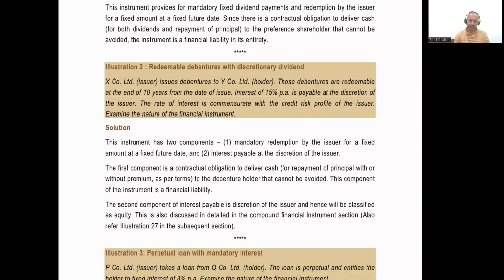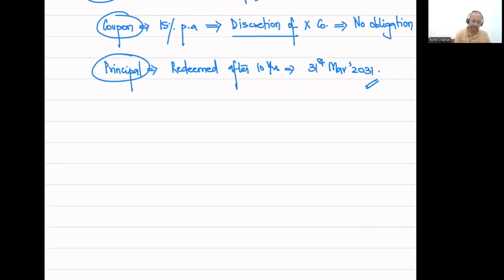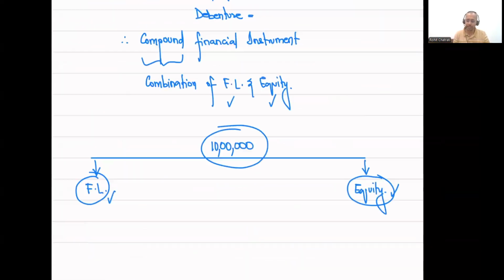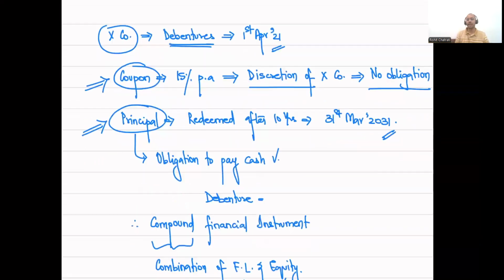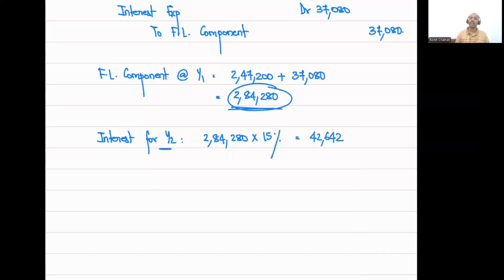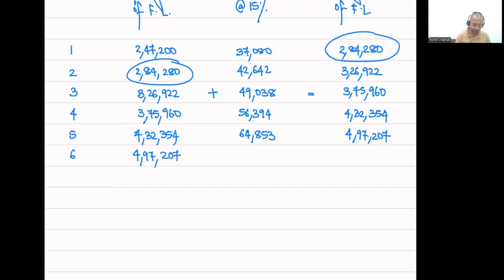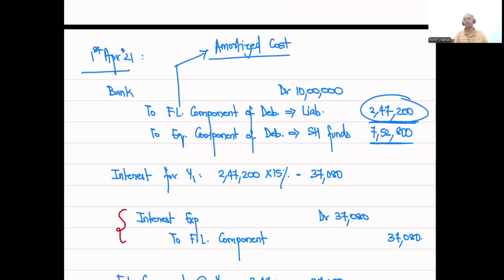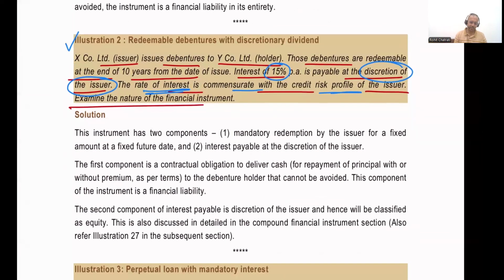L3 - Classification of Preference Shares - Illustration 2 & 25 (Ind AS 109: Unit 3) - CA Final